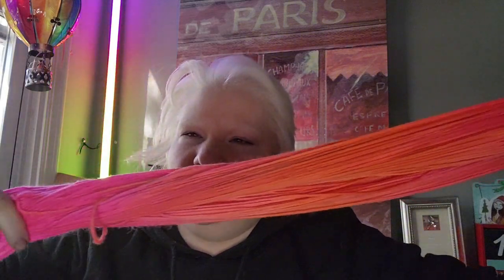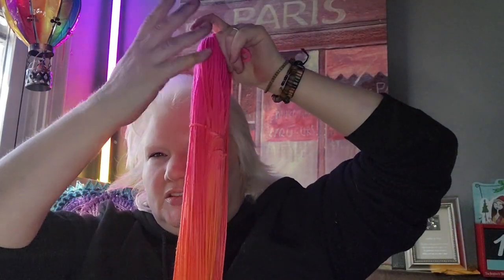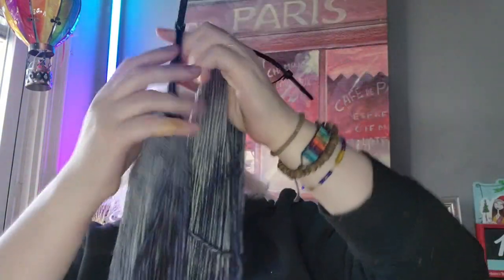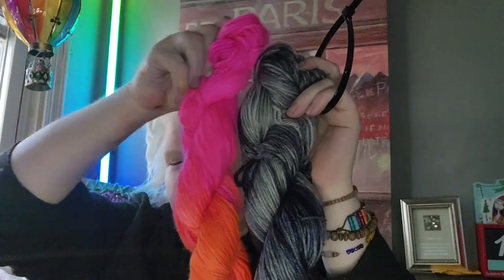FULL SPECTRUM APRIL RELEASE. Guest designer Baby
$thryssinstitches

My fetch rewards link to earn gift cards:

Come save money on Fetch with me! Sign up w/ code TCP1V & get 2,000 pts See you there!

To view some of the yarn I've dyed to order